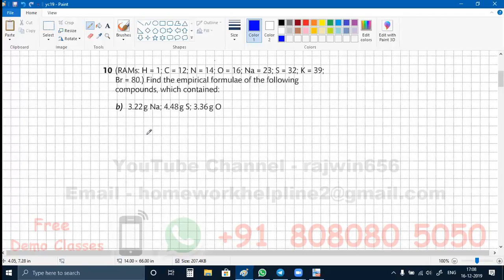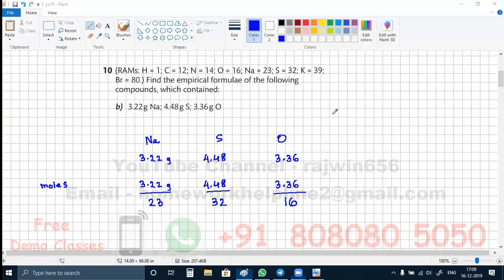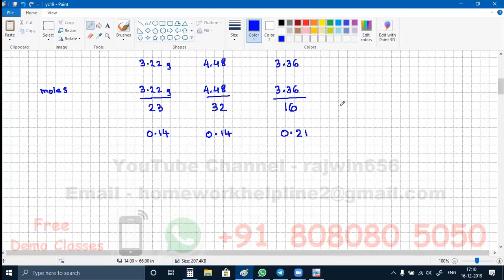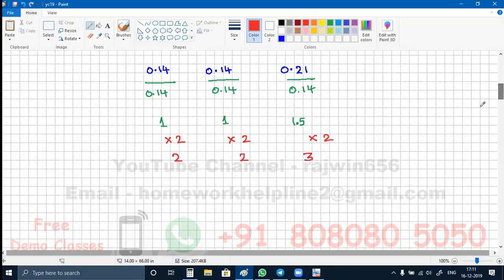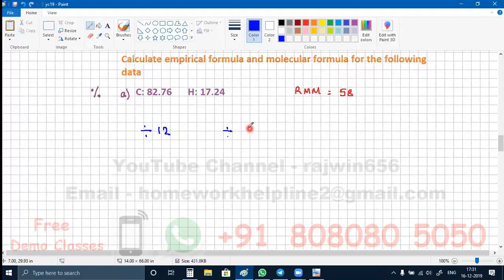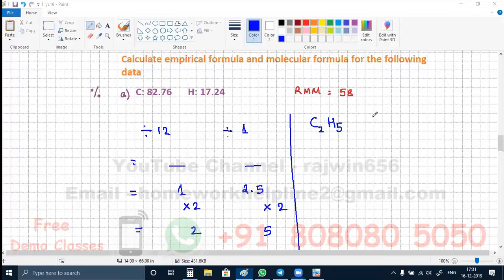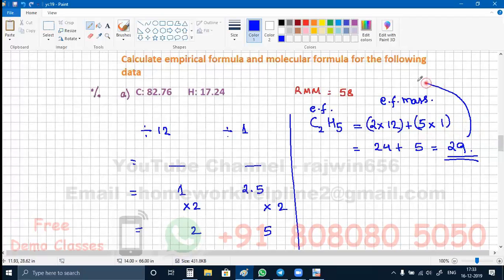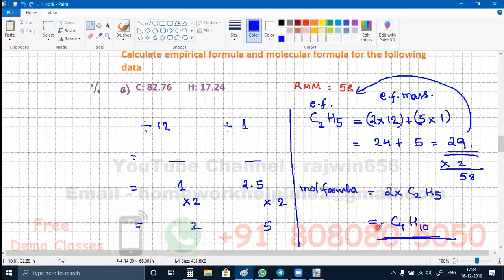moles 48 empirical formula 50